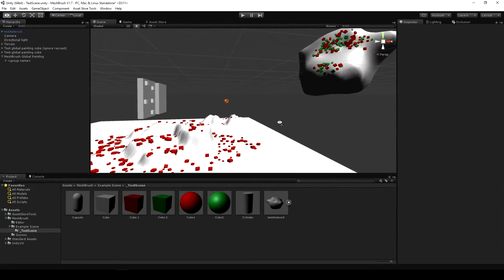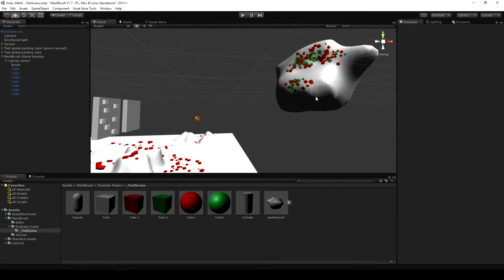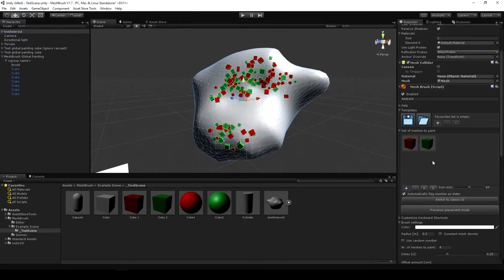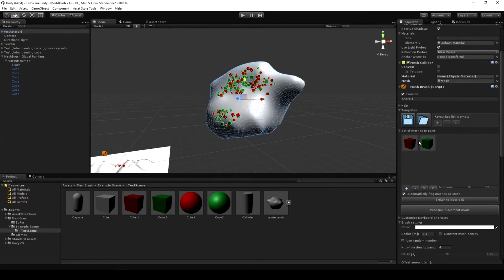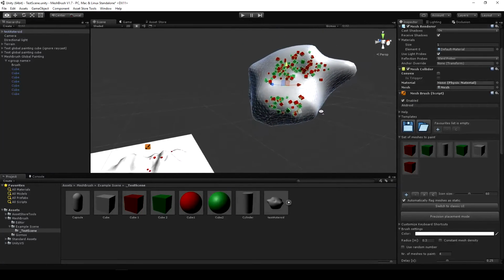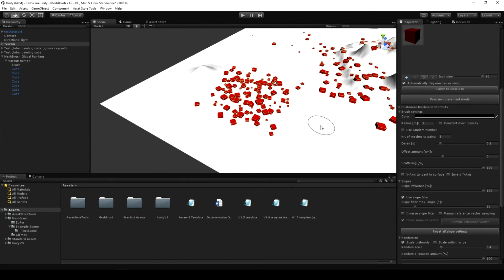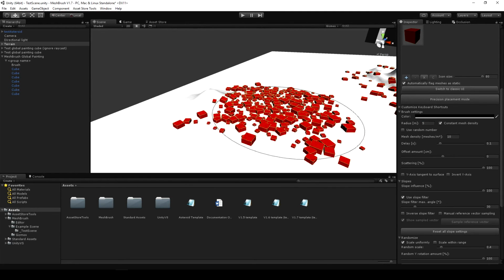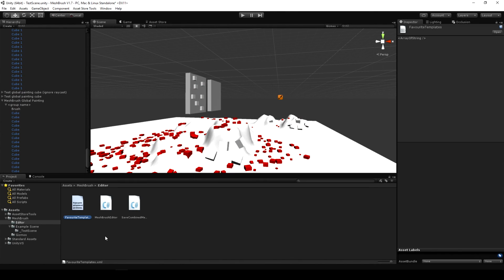[Unity3D] Asset: MeshBrush - Update 1.7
This is the usual MeshBrush release notes video, as with every update.